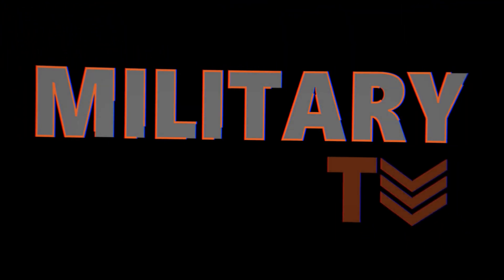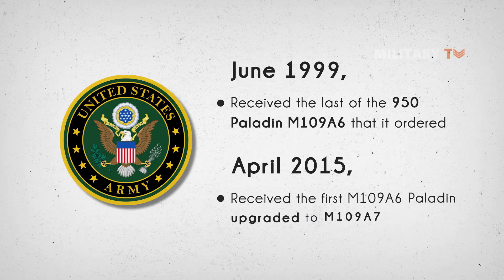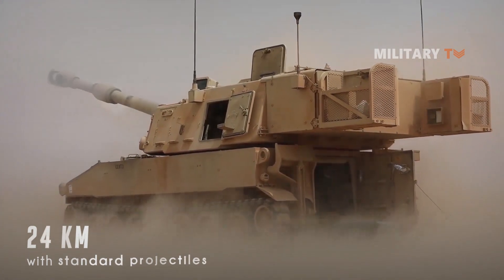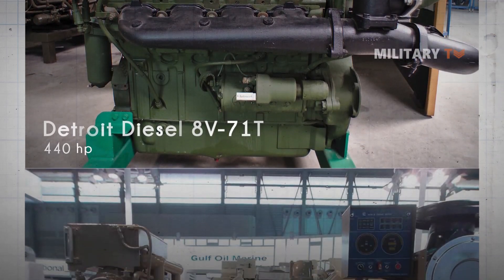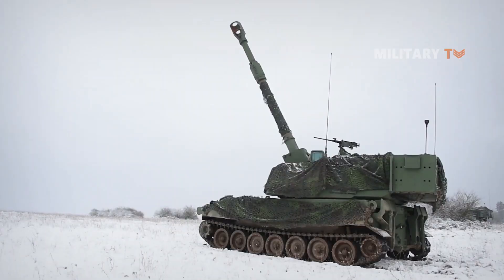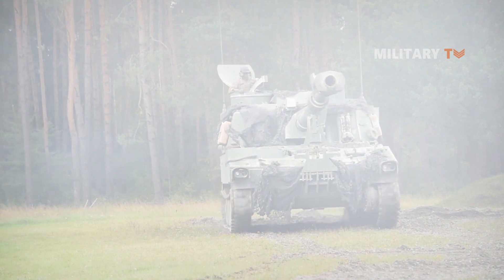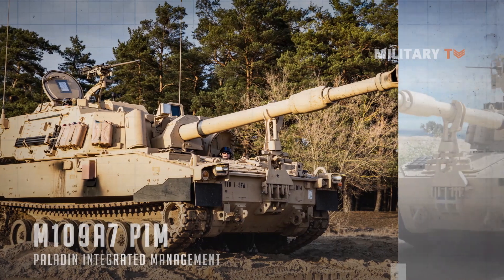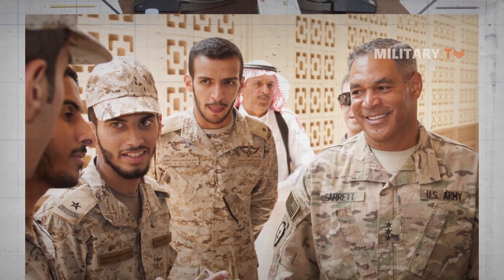M109A6 Paladin: The Deadly Artillery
In today’s session we will discuss everything related to M109A6 "Paladin". If you are eager to learn further of this artillery system, don’t miss out and keep watching this video till the end! Paladin M109A6 is a cannon artillery system with self-propelled howitzer (SPH) developed by the ground system division of United Defence LP, which is currently known as BAE Systems Land and Armaments. It was manufactured at the Paladin Production Operation centre at Chambersburg, Pennsylvania. Paladin was first developed in 1994 and is currently operated by the United States and the Israeli Armies, as well as selected by Kuwait and Taiwan. In June 1999, the US Army received the last of the 950 Paladin M109A6 that it ordered. Seven systems were requested in July 2000 for the US Army National Guard, and a further 18 systems in January 2002. The US Army received the first Paladin M109A6 upgraded to M109A7 standard in April 2015.